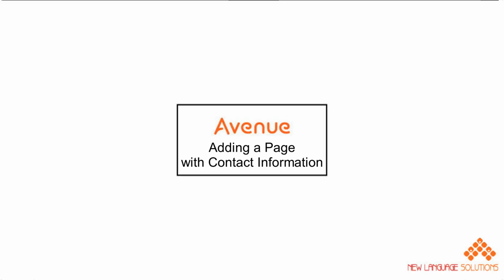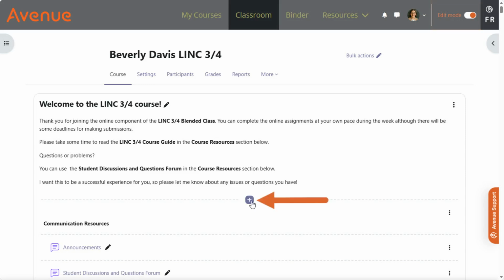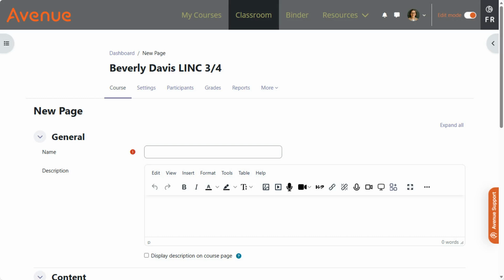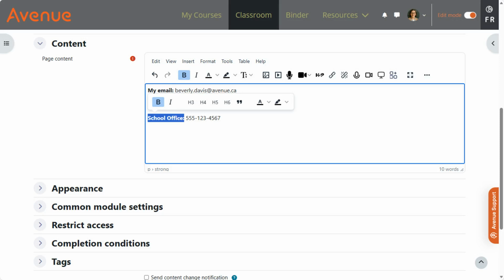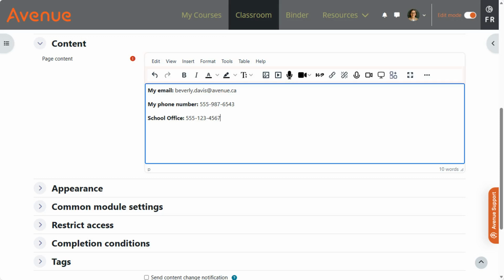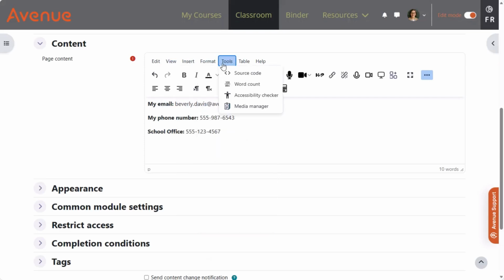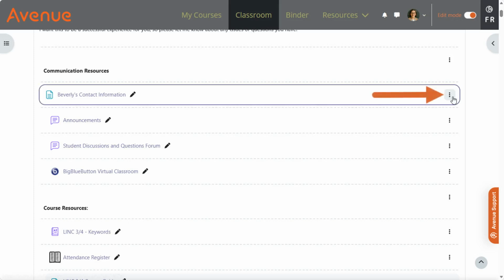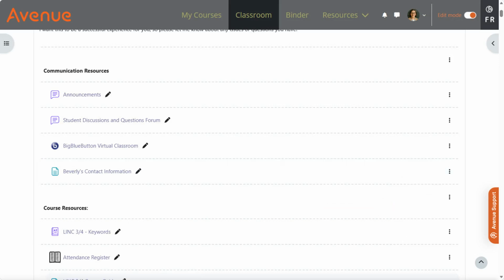Adding an Avenue Page with Contact Information